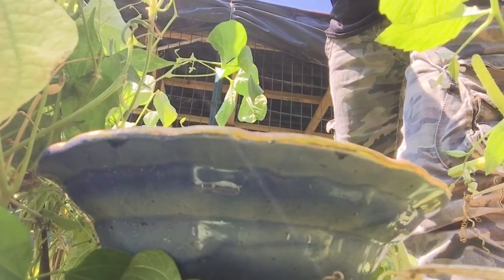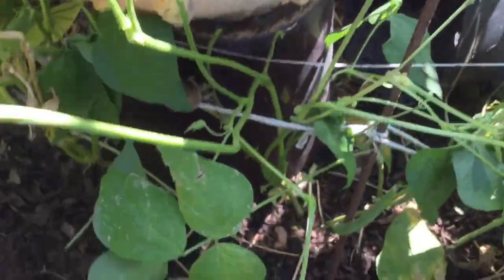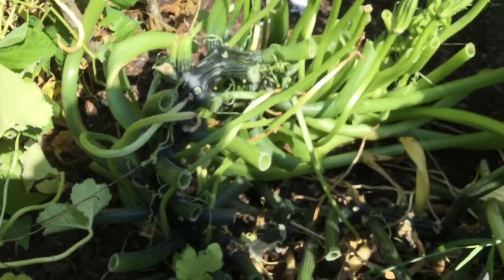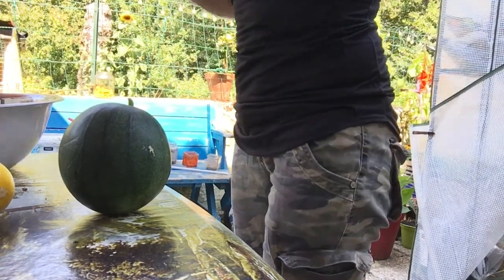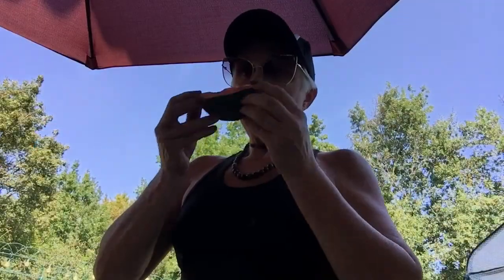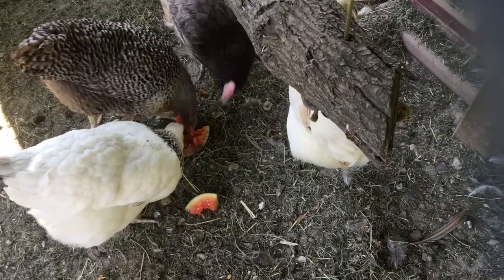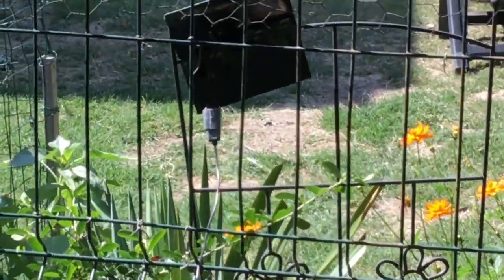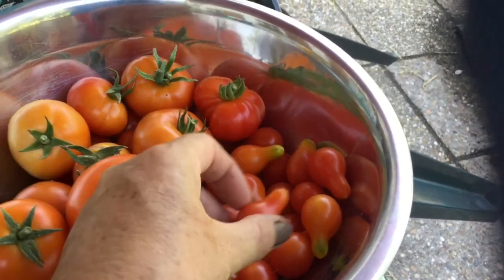Harvest Time Again Plus Hannibal & His Melon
Almost two days since i picked green beans and low and behold, they have went mad but thats ok as i have plenty now for saving seed from for next season.
Water melon i grew was picked due to it feeling soft but as you will see it was in-fact scrumptious so shall be trying them again next season. Hannibal and the ladies also thought it utterly delightful.
Monster round courgette plant had to get the chop to save any new veg coming plus the usual, baton sized yellow courgette shall make a hearty meal.

Don’t forget to press the wee bell for mine and Hannibal’s upcoming antics. Toodle Pip!

A Focker’s Production